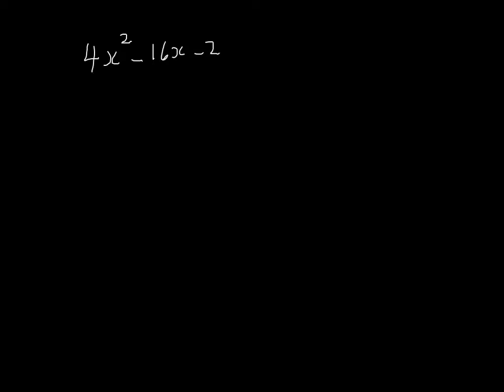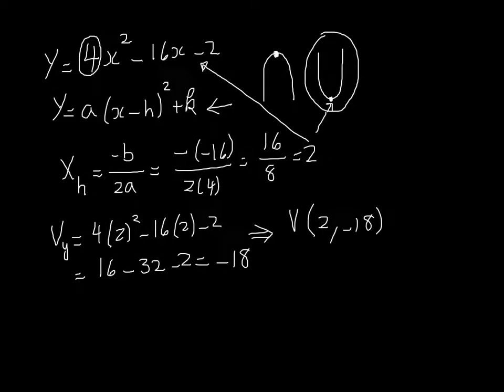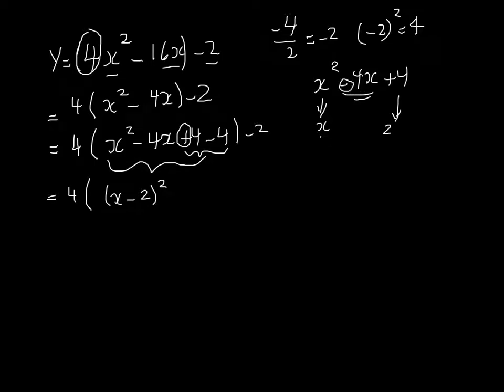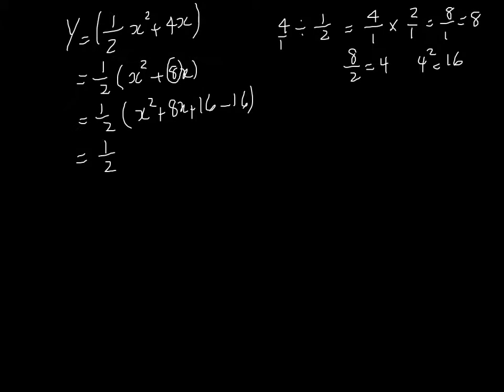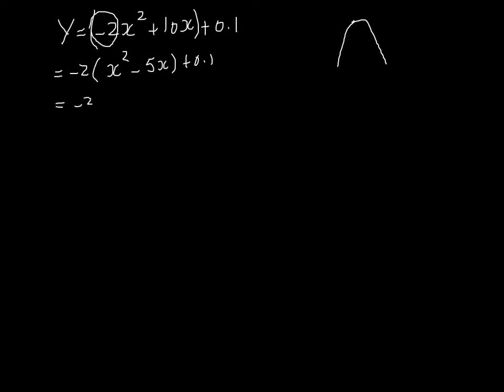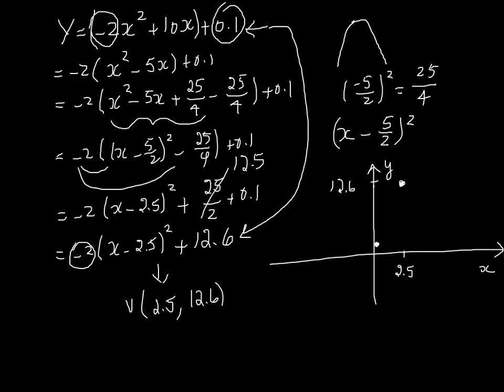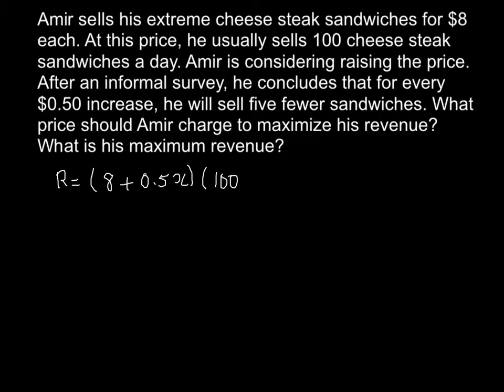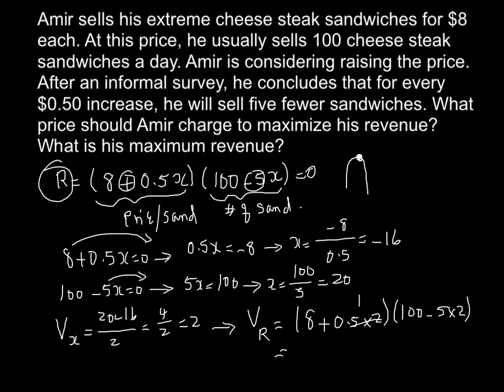mcf3m0 3.1 completing squares